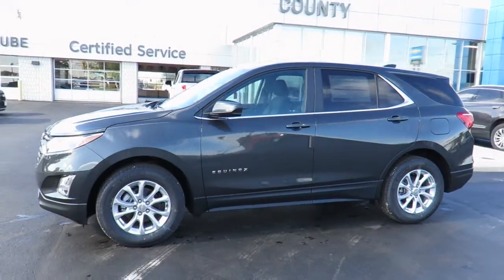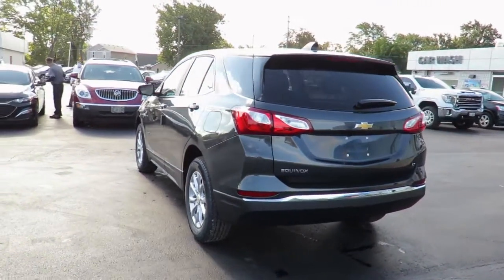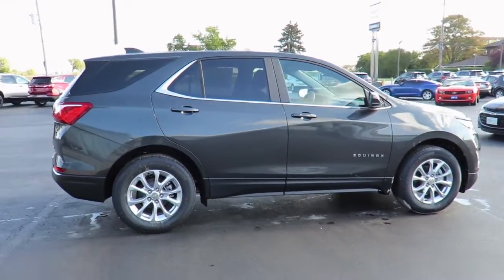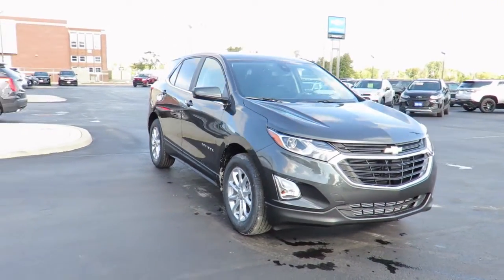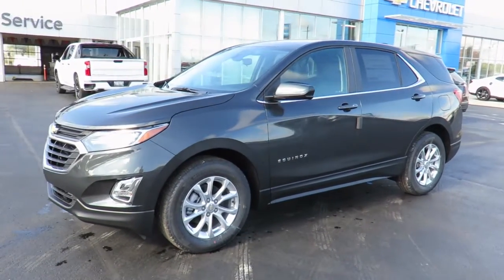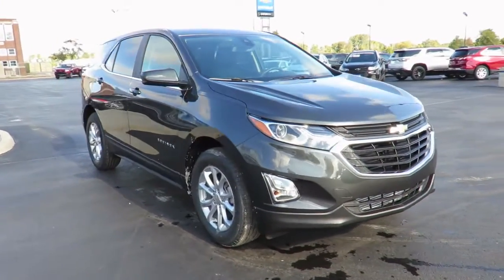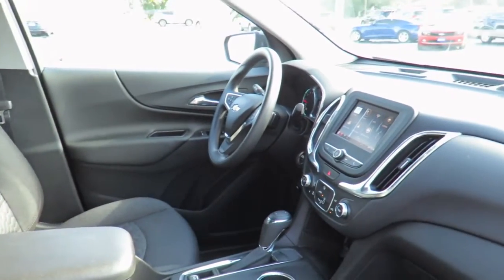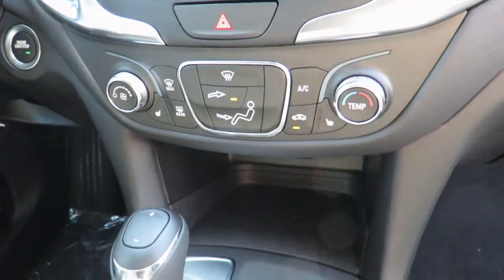2021 Chevrolet Equinox LT Nightfall Grey Metallic